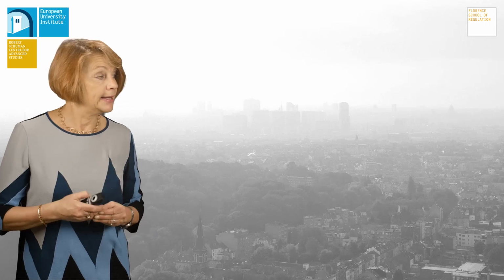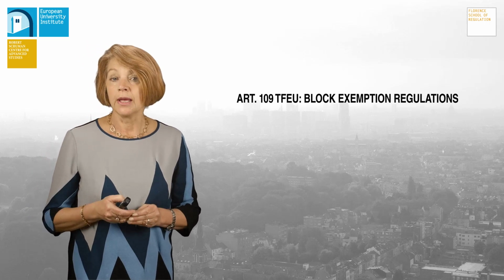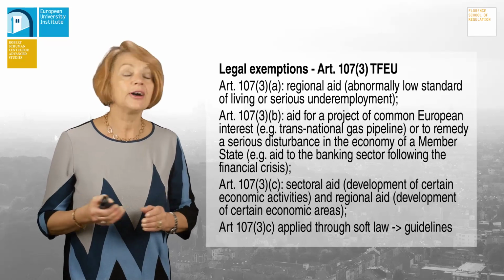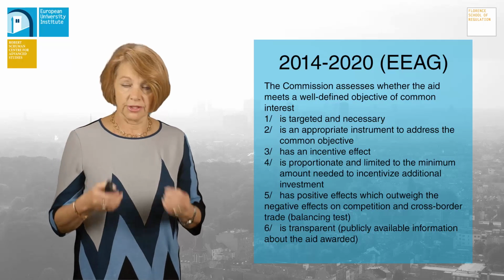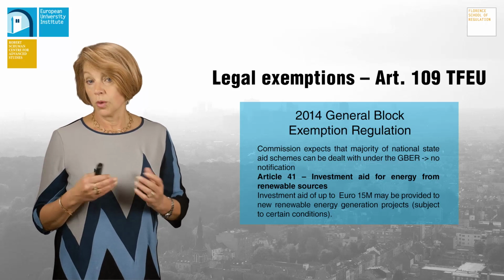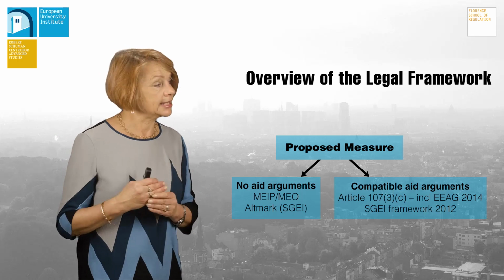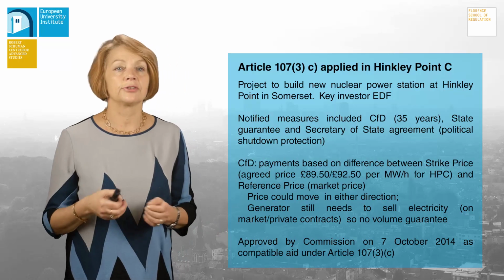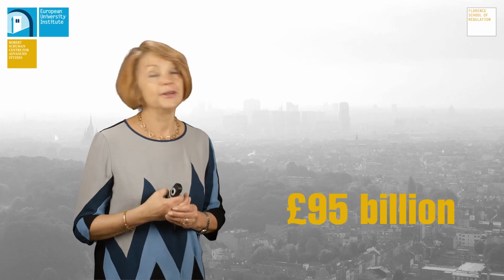State Aid and Compatibility in the Energy Sector │ Leigh Hancher 3/4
In this video, part 3, Professor Leigh Hancher (FSR Energy Union Law Director) discusses the criteria for compatibility of a state subsidy with the EU state aid regime.  If you would like to learn more about state aid, you can access our latest publication ‘State Aid and the Energy Sector’
(Hart Publishing, 2018).
[Please note, these videos were recorded in 2015]